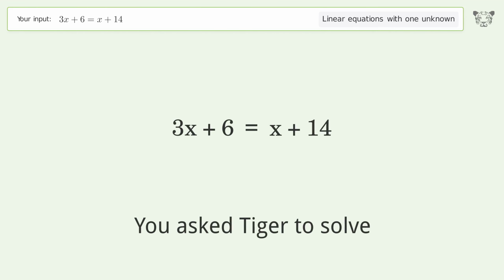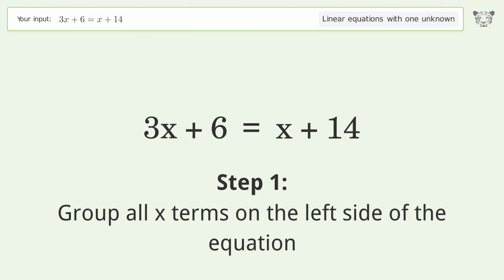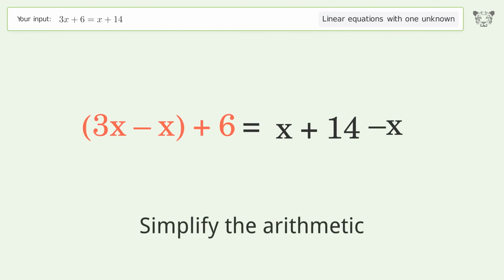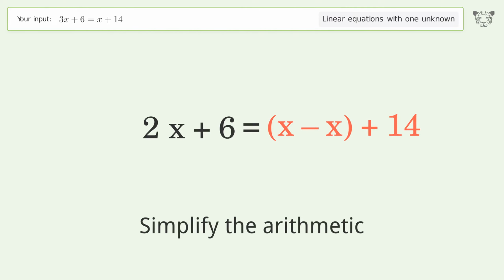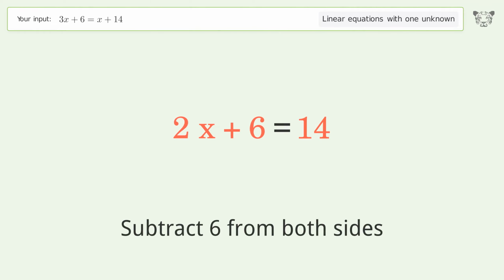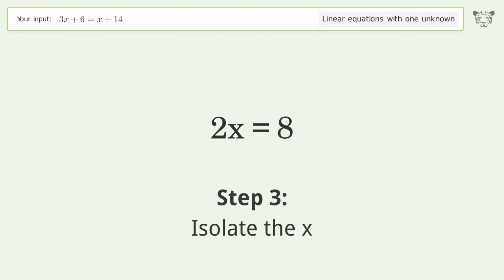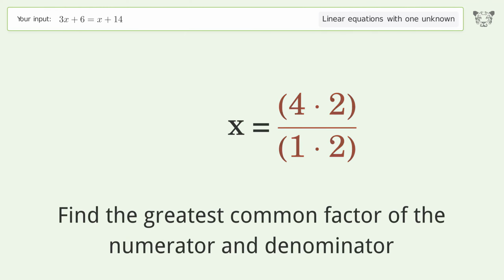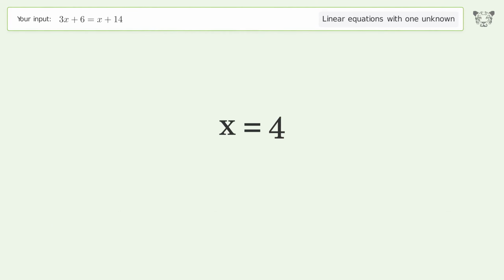Solve 3x+6=x+14: Linear Equation Video Solution | Tiger Algebra